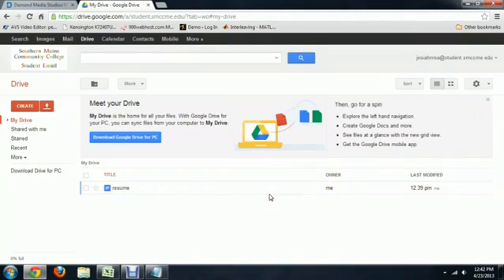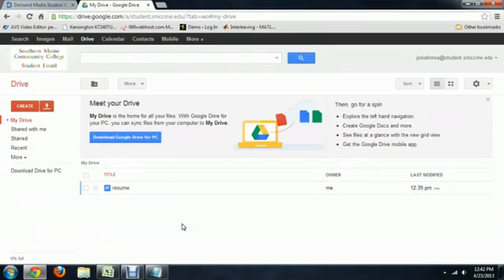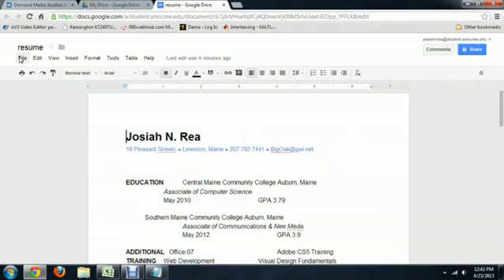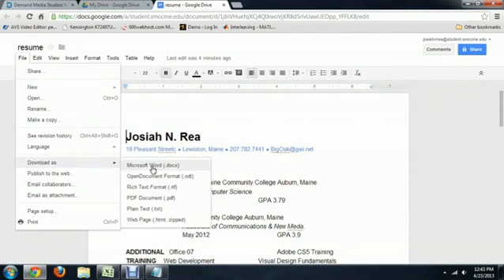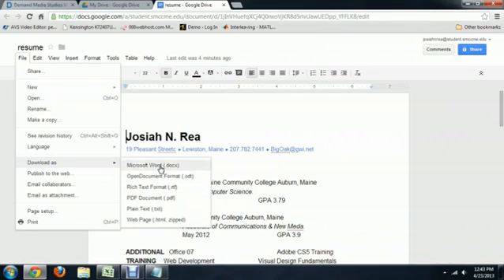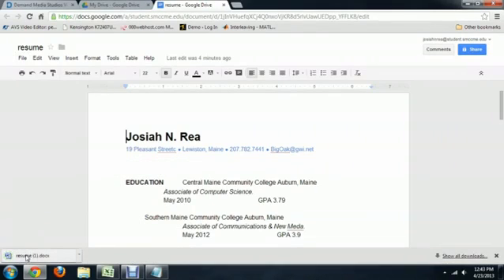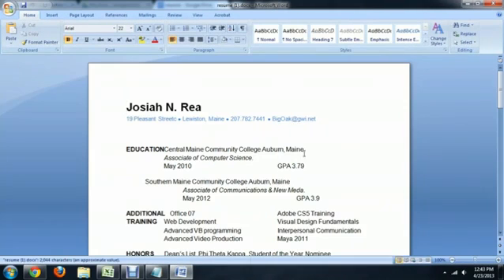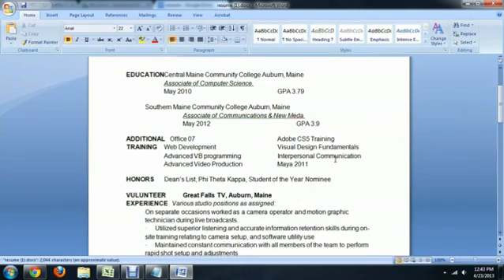How to Use Microsoft Word Online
How to Use Microsoft Word Online. Part of the series: Tech Niche. Microsoft Word online lets you upload documents to the Internet so that you can send them someplace else. Use Microsoft Word online with help from a computer science and media production professional in this free video clip.